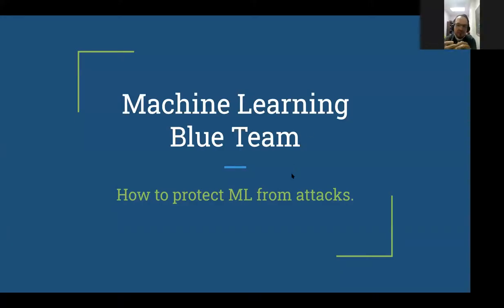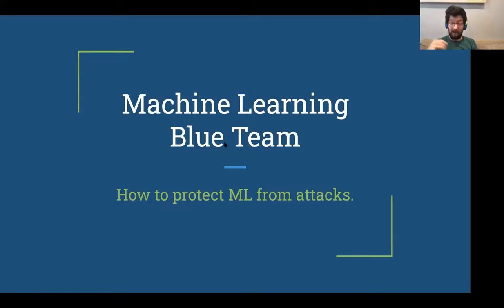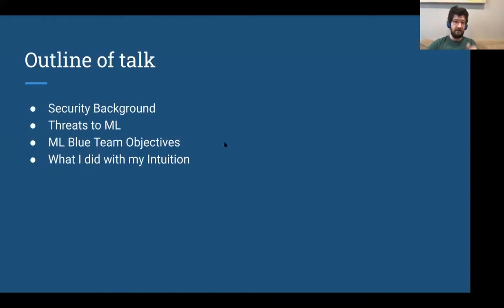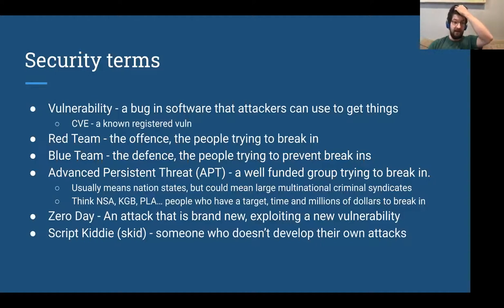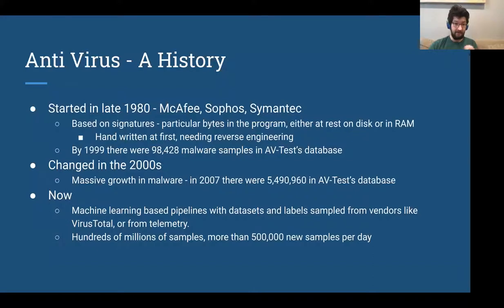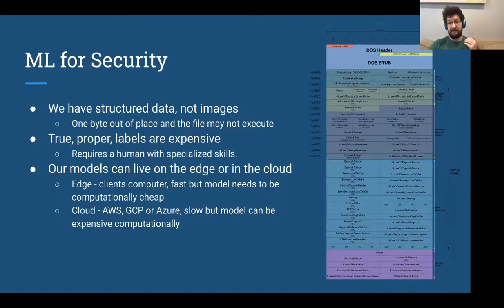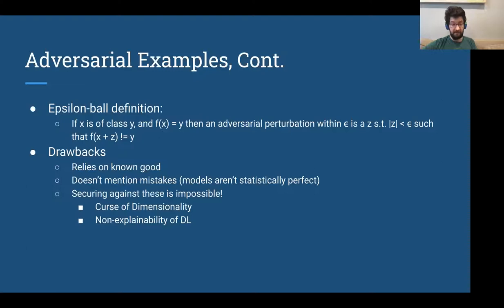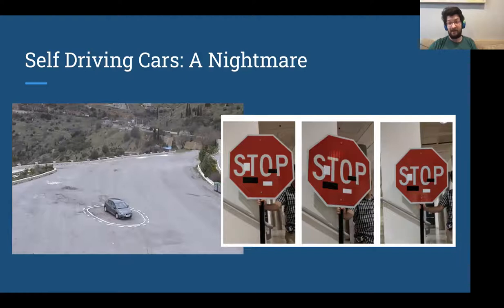Sven Cattell: The Math of ML Security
Speaker:
Sven Cattell, Senior Security Data Scientist at Elastic

Title:
The Math of ML Security

Abstract:
Security is a cat and mouse game. Attackers innovate to bypass defenders, and defenders innovate to catch the new attacks. One of the promises of AI is its ability to adapt for us. However, the machine learning models we deploy are trained on a chronological snapshot of the ever-changing data. They memorize and generalize well on that snapshot but are unreliable when the landscape shifts, or have various adversarial examples and other holes that let attackers bypass the ML models. This talk will focus on how this plays out mathematically on the large datasets we use to create these models.

We will also talk about how I transitioned into this industrial space, from a PhD in equivariant algebraic topology and advice that might make things easier for future grad students looking towards ML.

Speaker Bio:
Sven Cattell is a Senior Security Data Scientist at Elastic. He received his mathematics PhD from Johns Hopkins University where his thesis focused on equivariant algebraic topology. During his post doctoral his focus shifted to the geometry of machine learning. While working on his postdoc he co-founded the AI Village at DEFCON which will be at DEFCON for the fourth time this year. He also built a math exhibit for the National Science Fair in DC and a game to teach kids about disinformation and spam. He now works at Elastic Security on their malware models trying to improve the model and secure it against adversarial attacks.